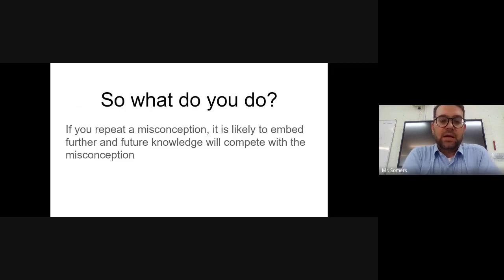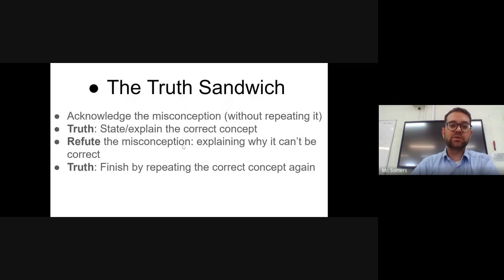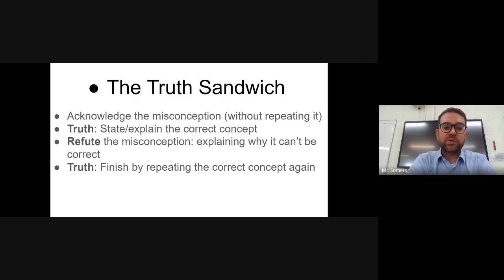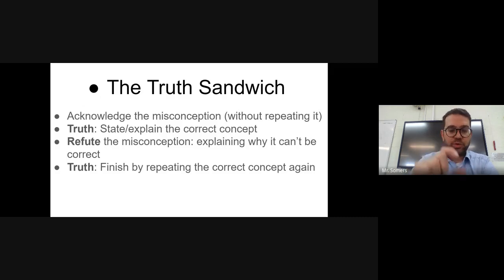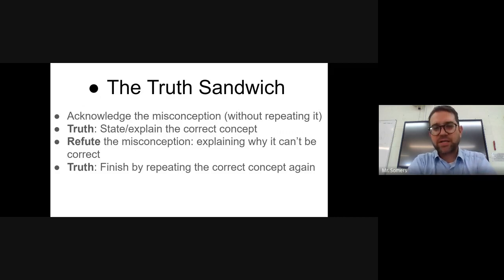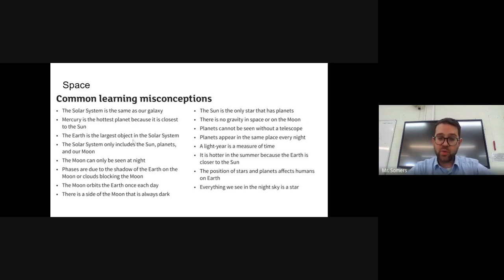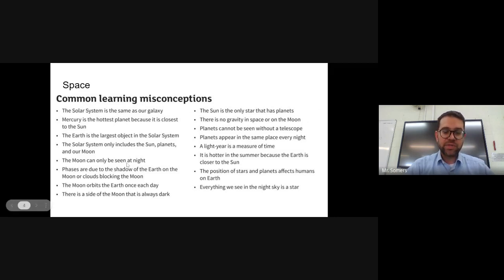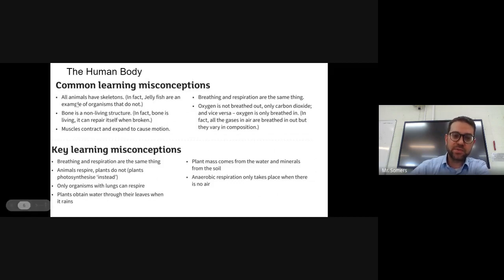Misconceptions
A introduction and How-to on misconceptions, specifically in science.